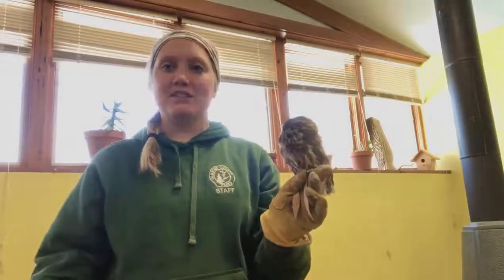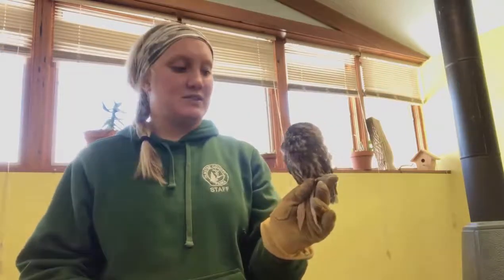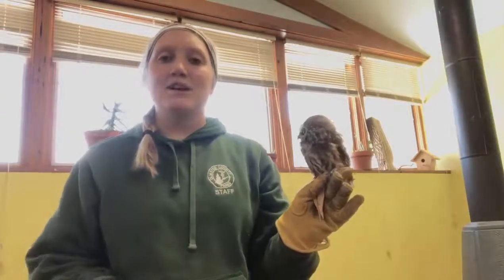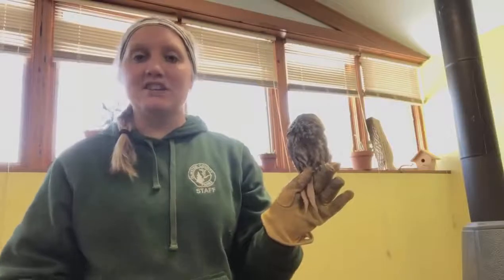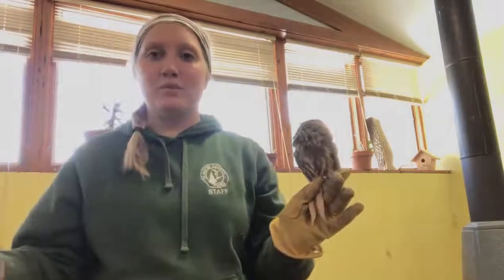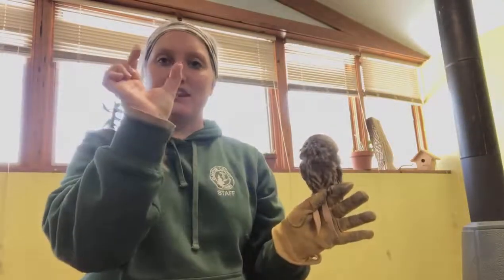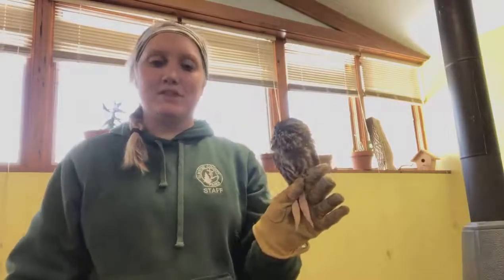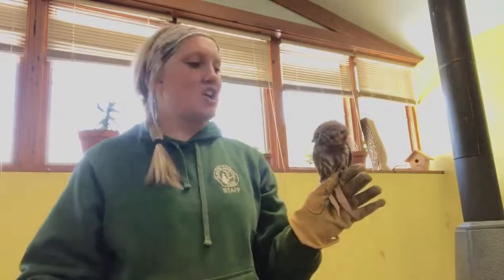Northern Saw-whet Owl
Naturalist Jaide talks about the Northern Saw-whet owl